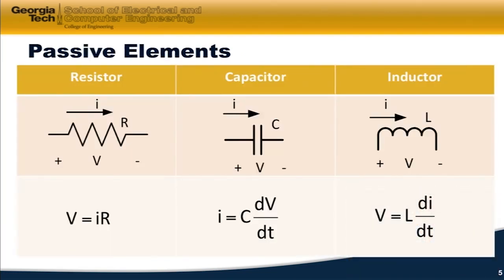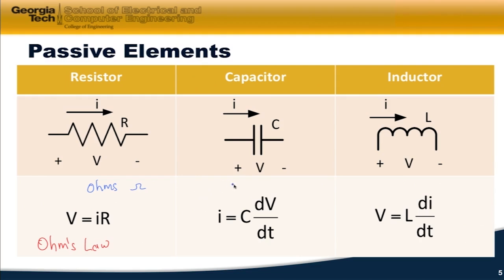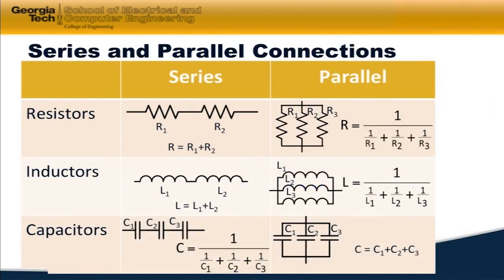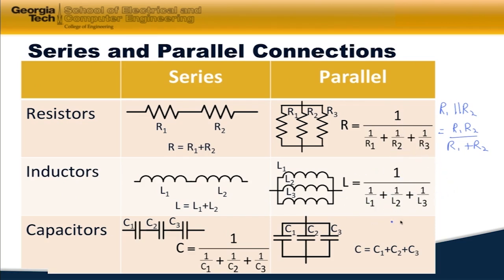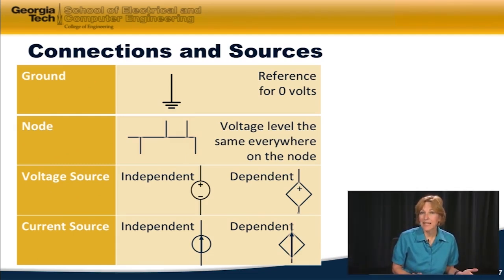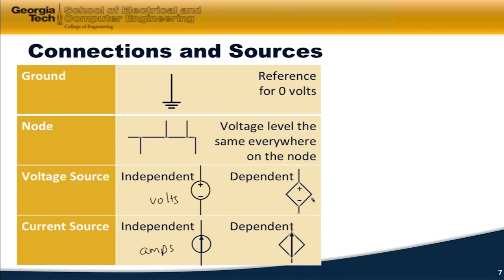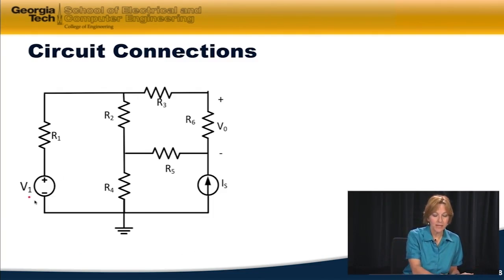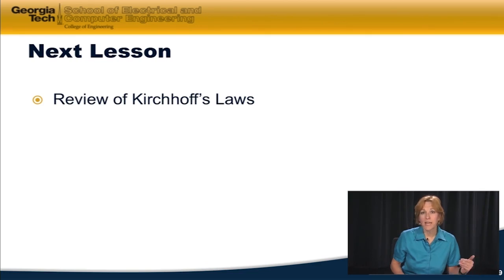1st Lecture Electronics basic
Welcome to the first lecture in our electronics basic's series! in this lesson we will cover the foundation of electronics, including what electricity is, the difference between current and voltage, and how resistors, capacitors, and diodes work. this introduction will help you build a strong understanding of the key concepts you’ll need before moving on to circuits and practical projects. whether you are a beginner, a student, or someone who wants to refresh their knowledge, this video will guide you step by step in simple and clear language.

stay tuned for more lectures in the series where we will move deeper into circuit design, components, and real-world applications. don’t forget to like, subscribe, and share so you never miss a lesson.